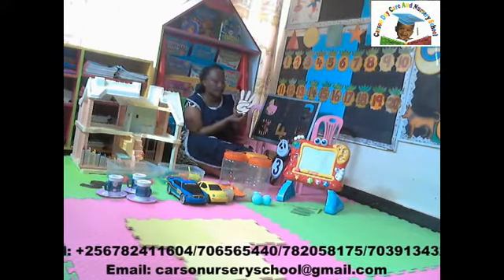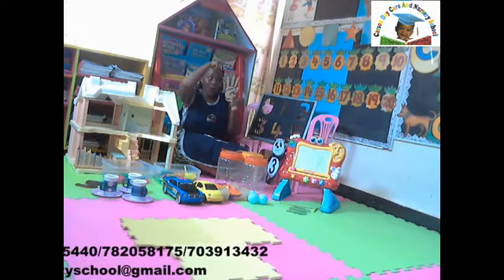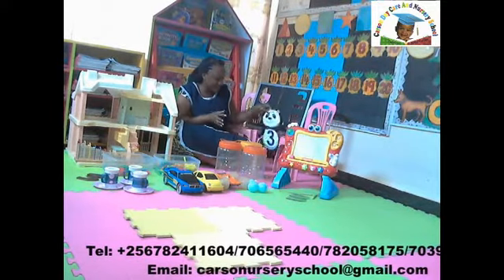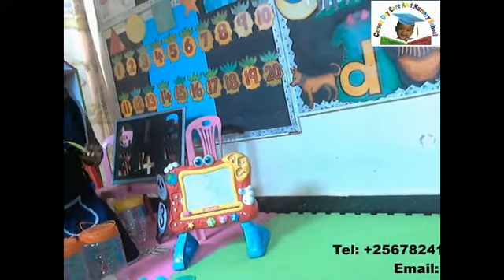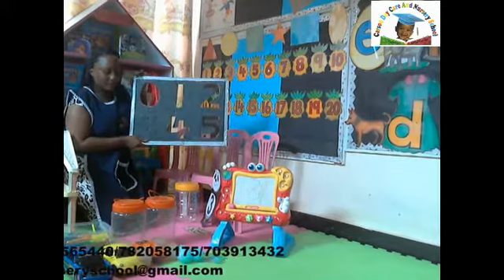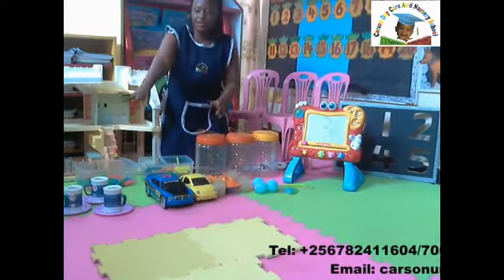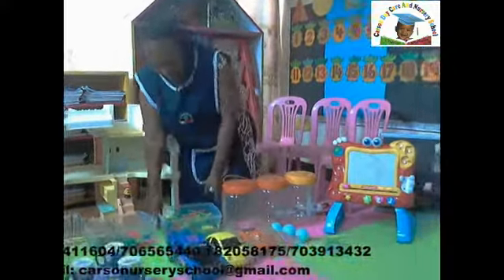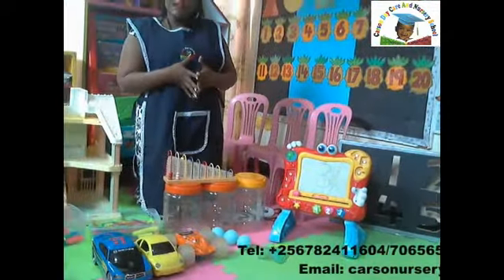Number 3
Number 3 Lesson